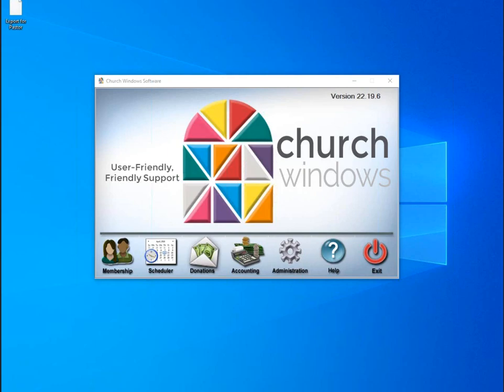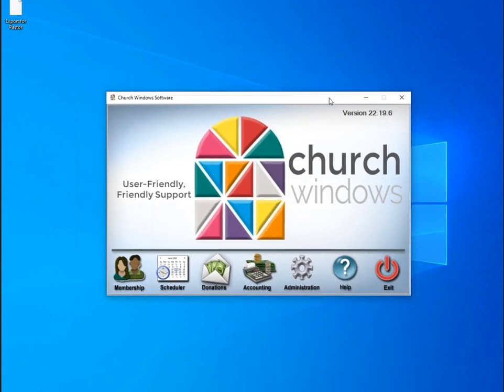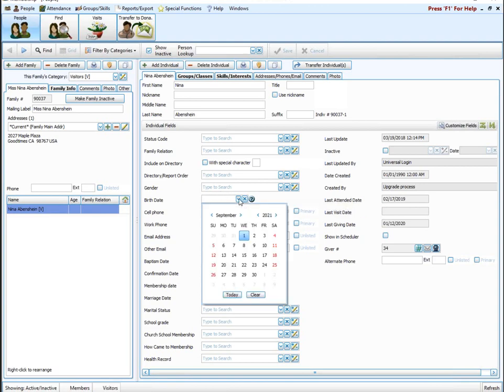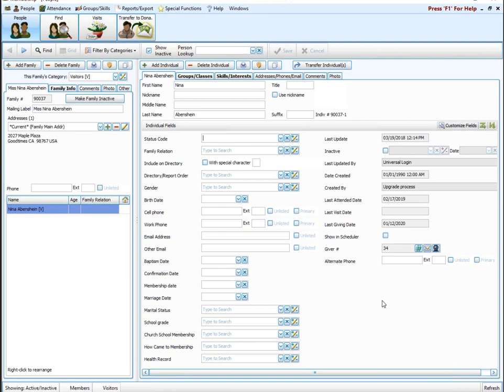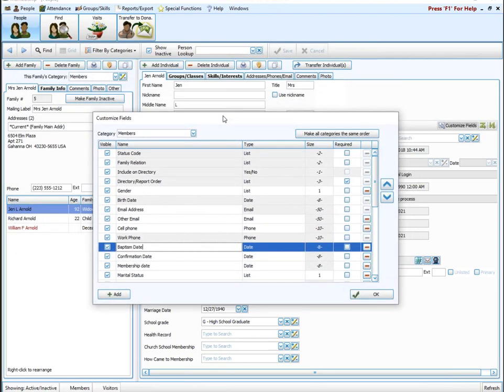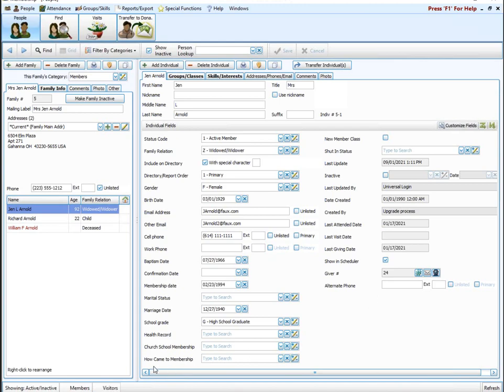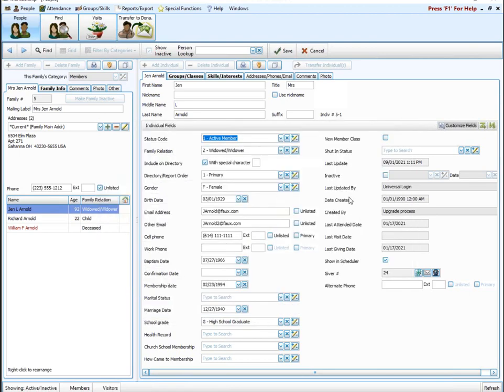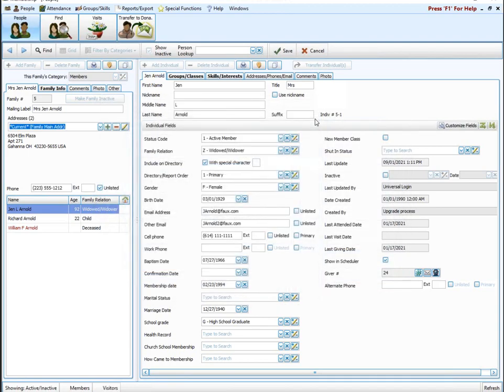Church Windows Membership: Fields & Customizing (v22 & Newer)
Types of Fields and Special List Fields, Relabel/Hide, Add/Delete/Rearrange Fields, Adding List Field and Codes, and Delete/Hide Custom Fields.  Presented 09/01/2021.